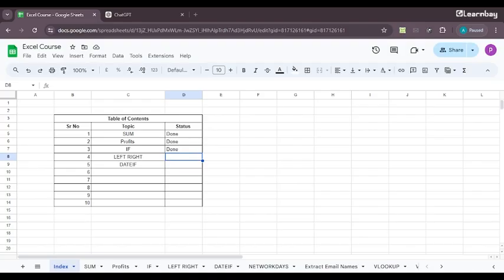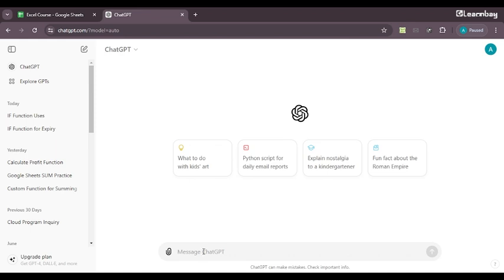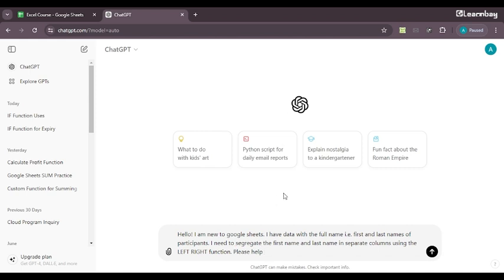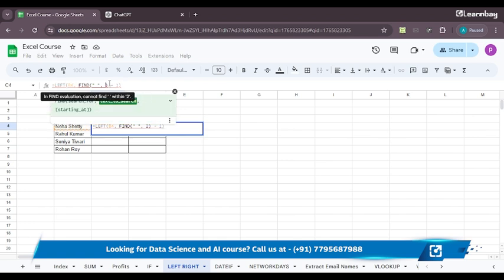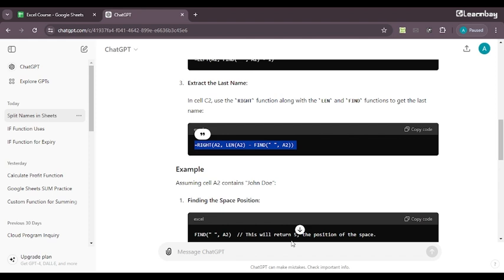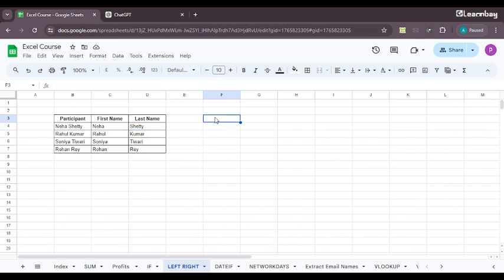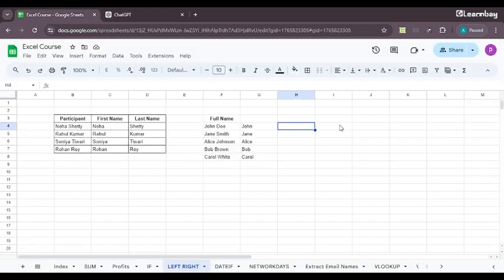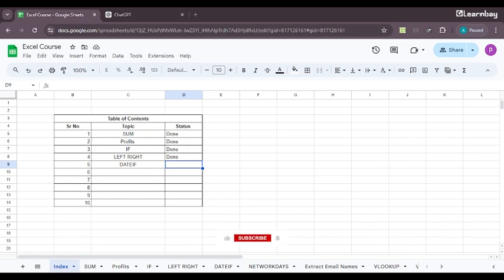How to Use the LEFT & RIGHT Functions in Excel Using ChatGPT | 10X Your Excel Skills with ChatGPT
Master Excel's LEFT and RIGHT functions with the help of ChatGPT. In this video, we'll show you how to:

- Extract specific text strings with ease
- Use ChatGPT to generate formulas and examples
- Simplify data manipulation and analysis

Follow along and learn how to harness the power of Excel and ChatGPT to streamline your workflow and boost productivity.